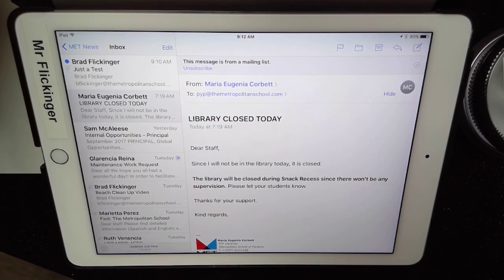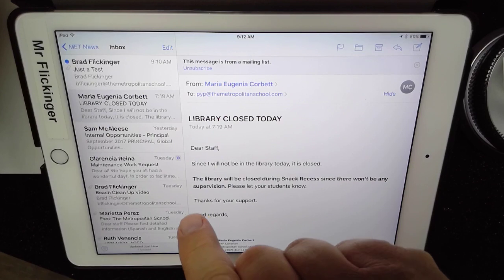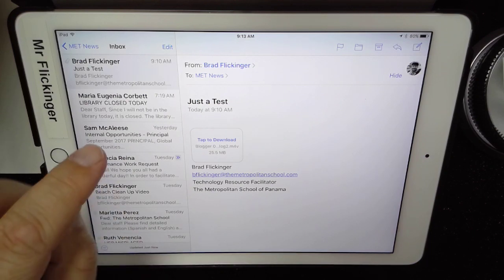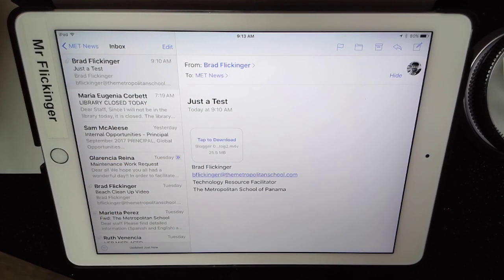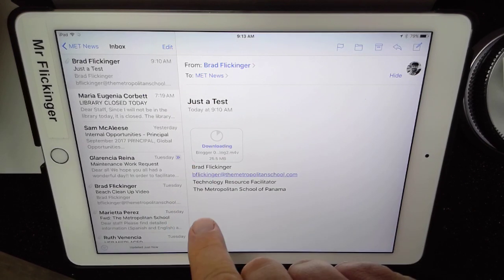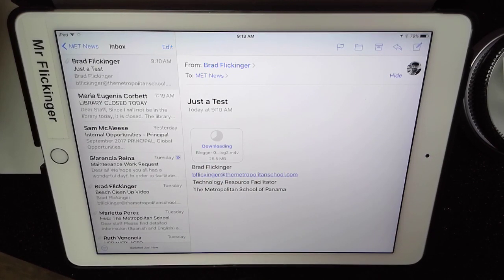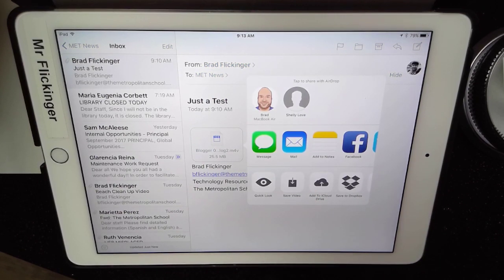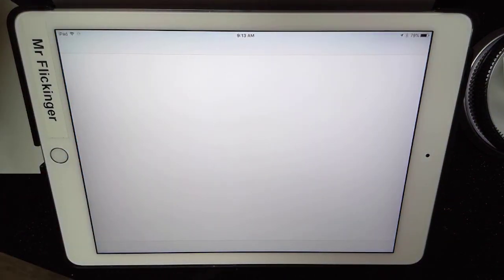Download Video from Email